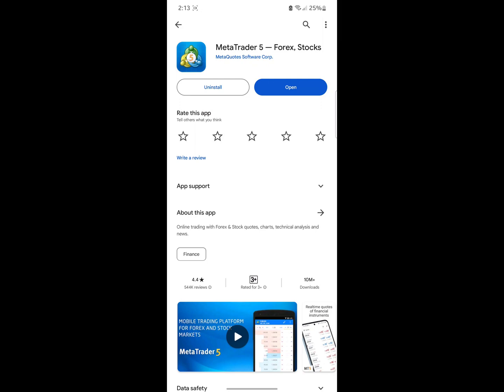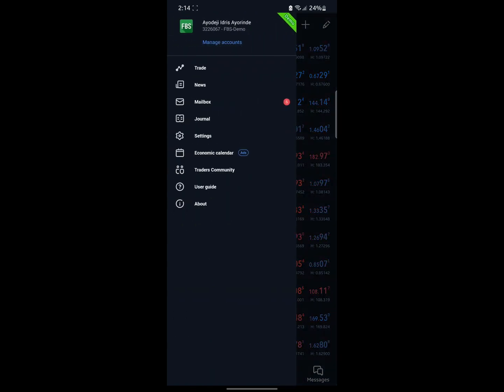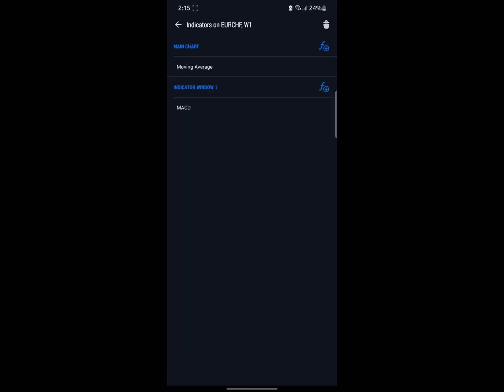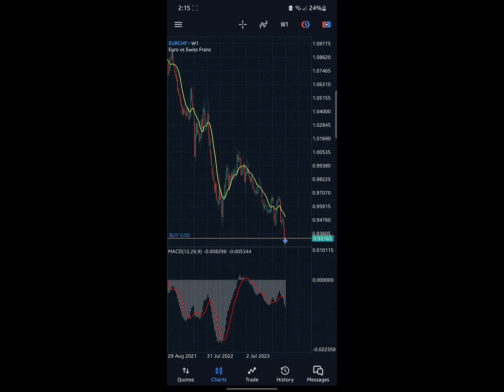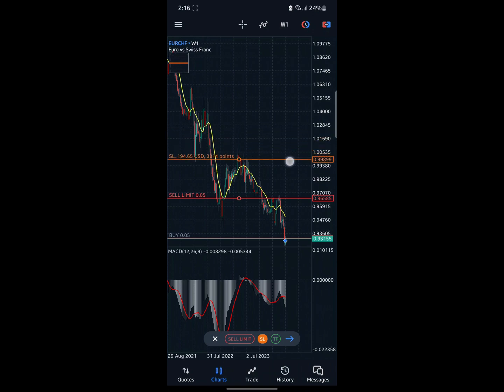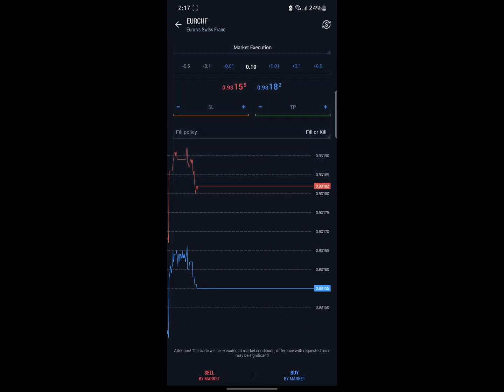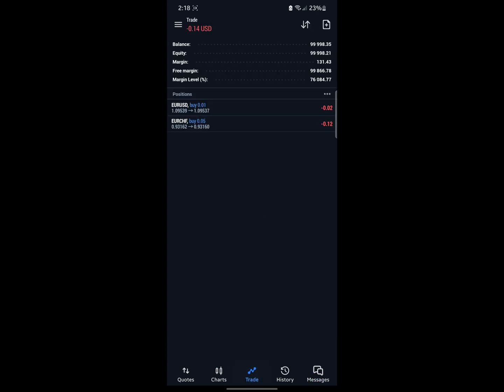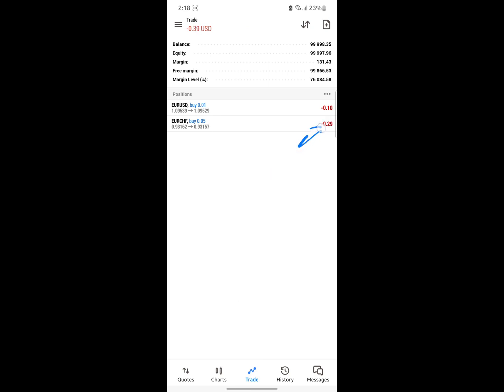How to Use Metatrader 5 For Android (FULL GUIDE)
Learn how to trade on the go by using the powerful MetaTrader 5 platform on your Android device! 📱

In this easy step-by-step tutorial, I show you how to download, install and set up MT5 perfectly on Android smartphones and tablets.

I cover:

Downloading MT5 from Google Play Store
Adding a trading account
Configuring charts
Performing technical analysis
Opening/closing positions and orders
Using drawing tools
Customizing layouts
Whether you're a beginner or experienced trader, MetaTrader 5 for Android allows you to analyze the markets and execute trades from anywhere!

Get MetaTrader 5 for Android today and take your trading strategy mobile!